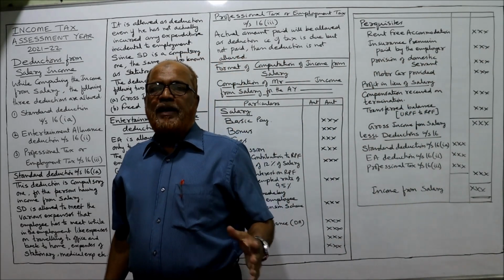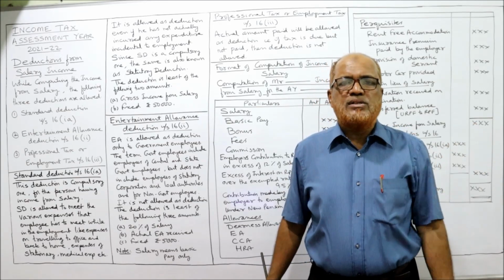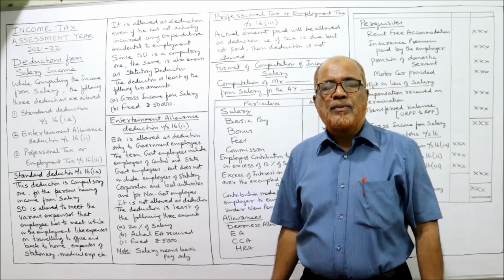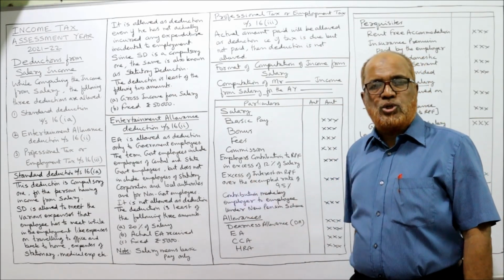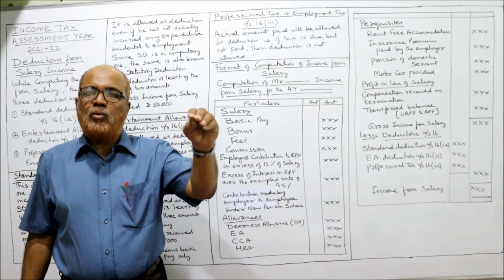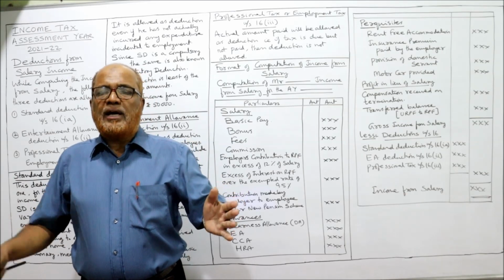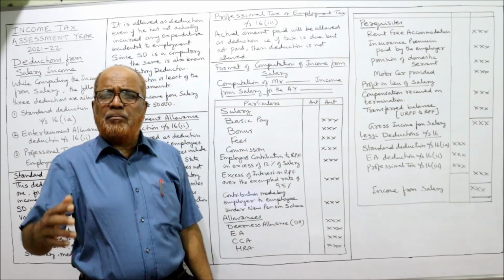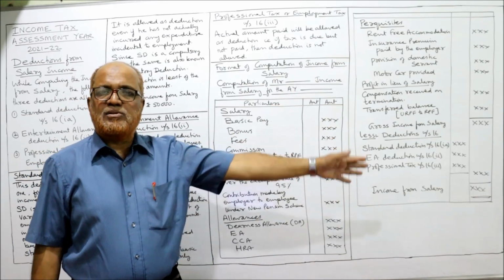Income Tax I AY : 2021-22 I Income from Salary I Deductions u/s 16 I Format of Income from Salary I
Income Tax
Deductions u/s 16
Format of computation of income from salary

I have explained in detail the deductions u/s 16 and the format of computation of income from salary.  Watch the video till the end to get a complete command on the introduction of Income Tax Act 1961.